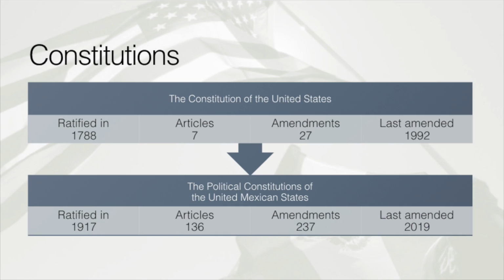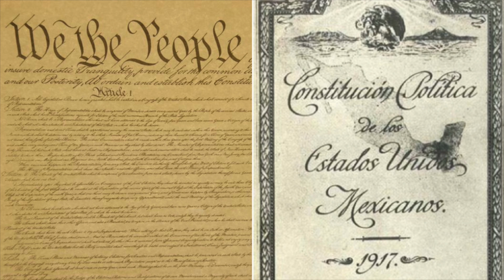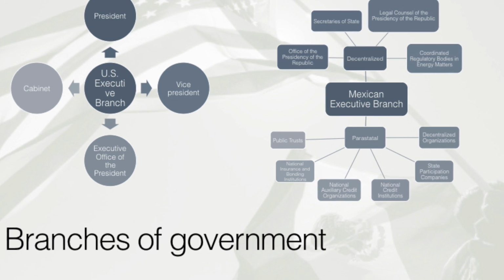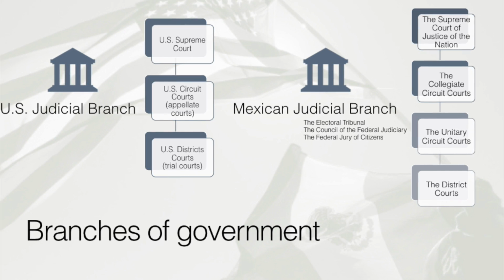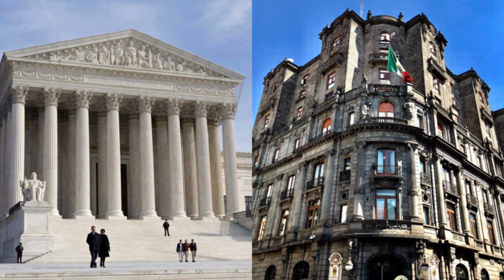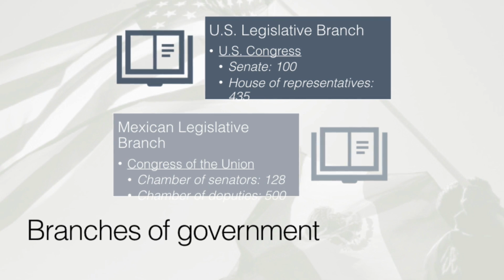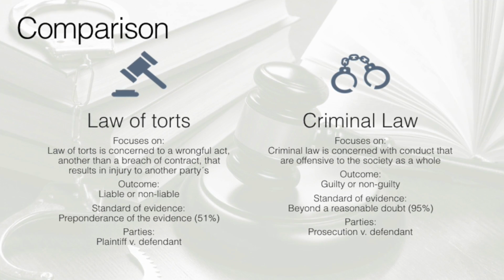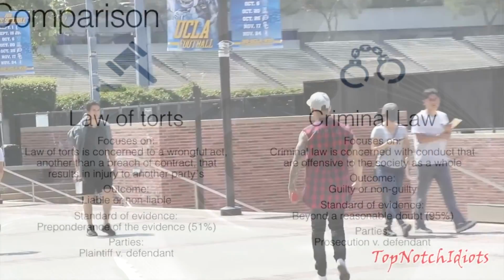Rosemary Legal English 2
Video sobre: Rosemary